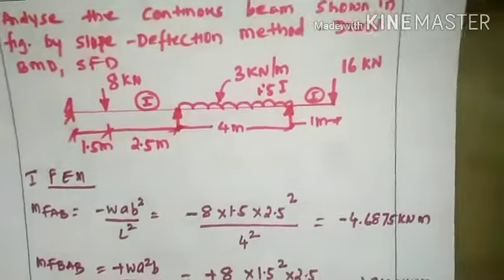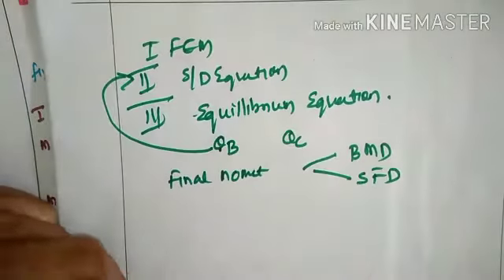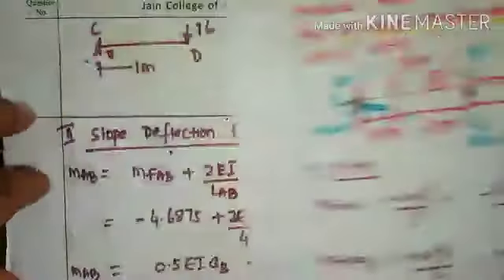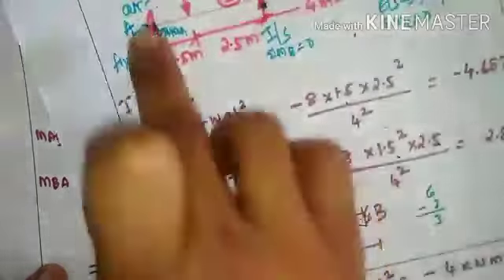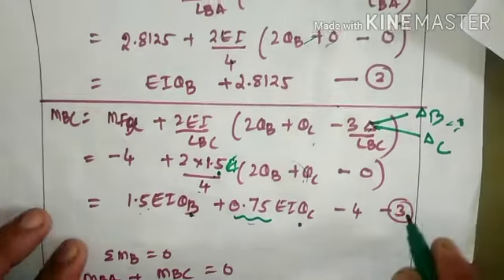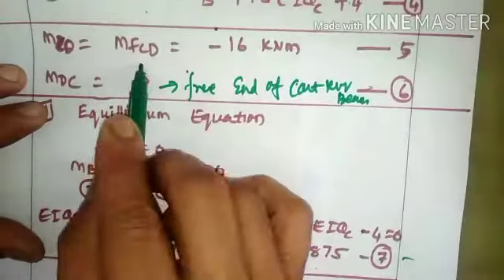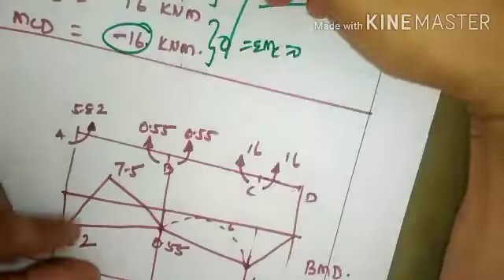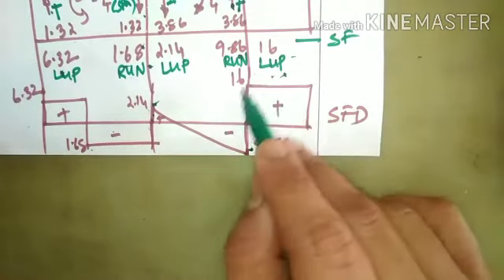Slope Deflection Solution for Overhang continous beam